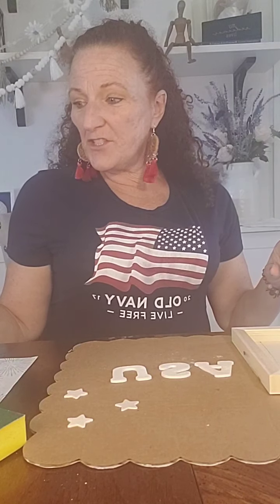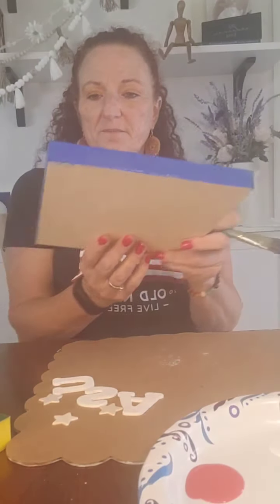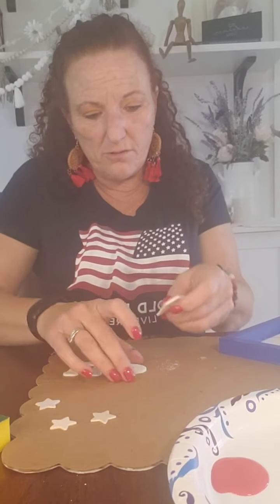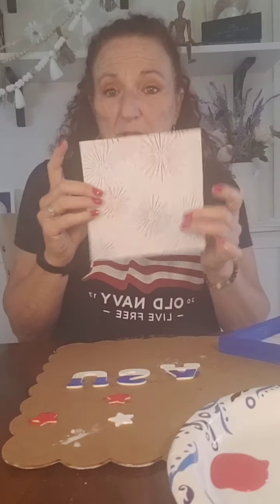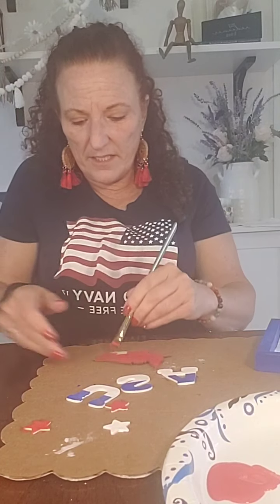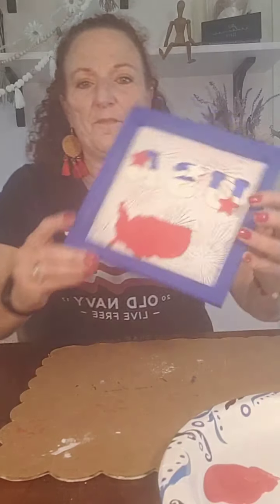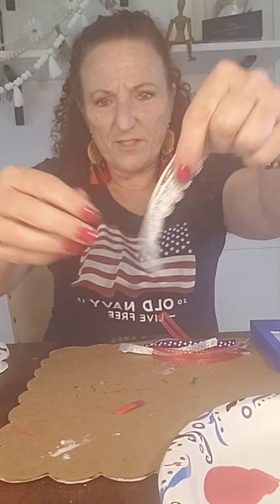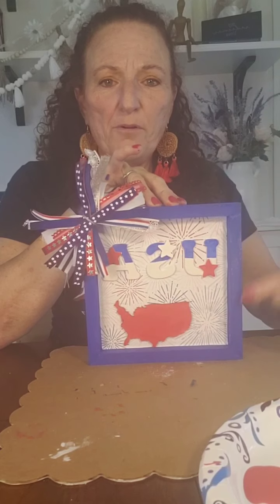Let's Make an Adorable Patriotic Sign with Wood Cutouts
Let me show you how easy it is to make a stunning sign with cutouts.